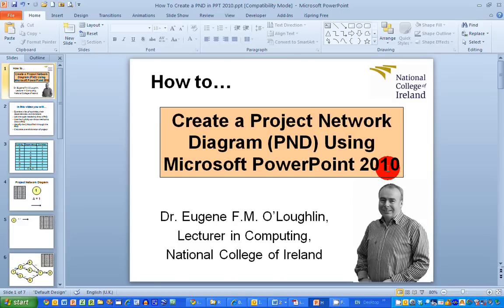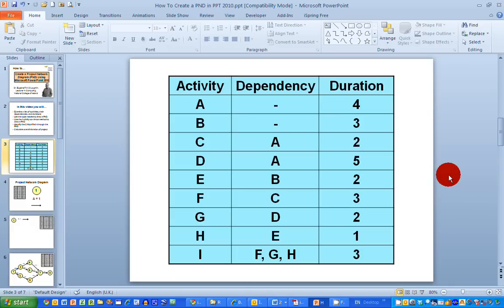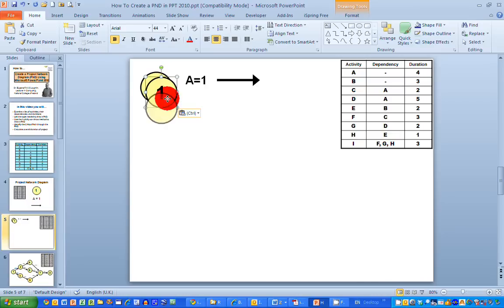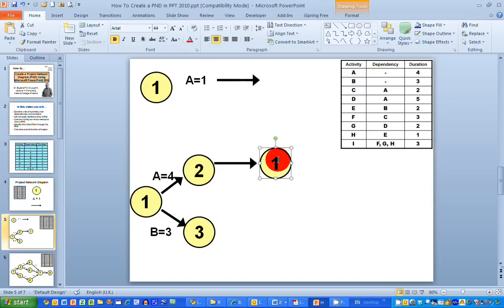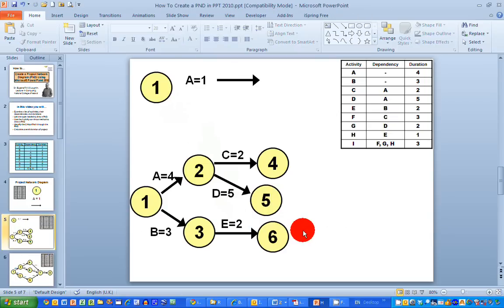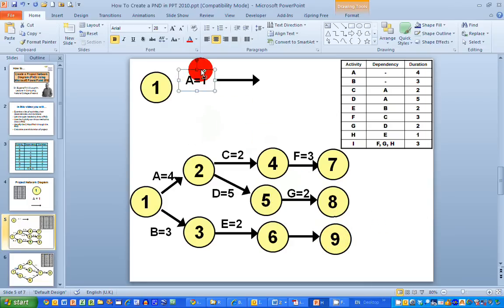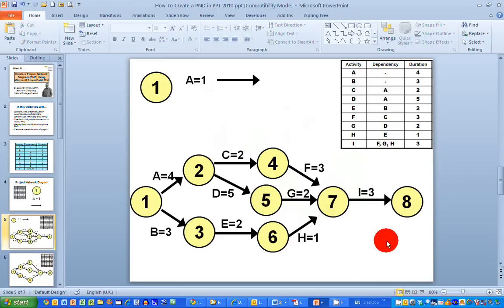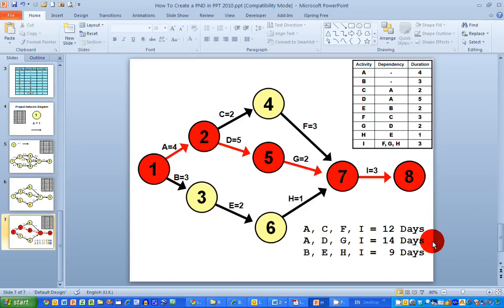How To...Create a Simple Project Network Diagram in PowerPoint 2010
Learn how to create a basic Project Network Diagram (PND) in PowerPoint 2010 using the Activity-on-Arrow diagramming method. You will also learn how to determine the Critical Path through a project, as well as the overall duration of a project.